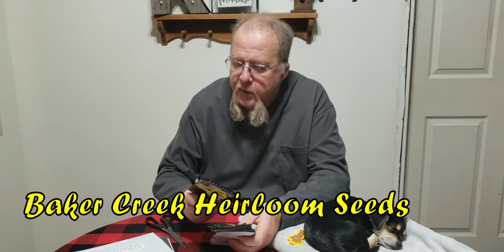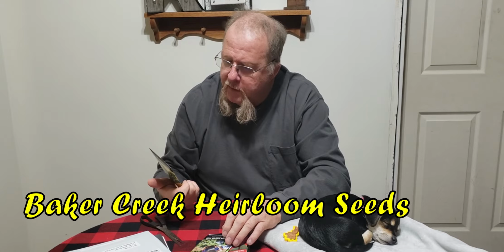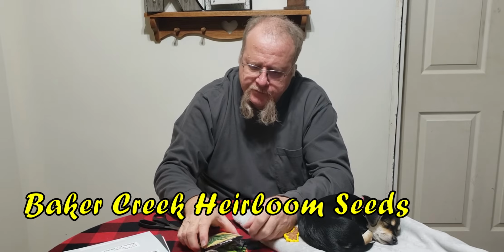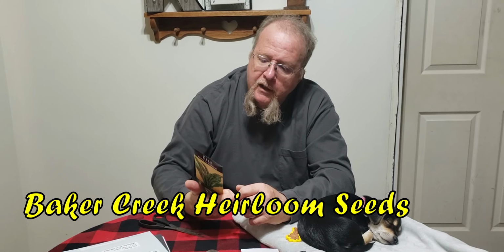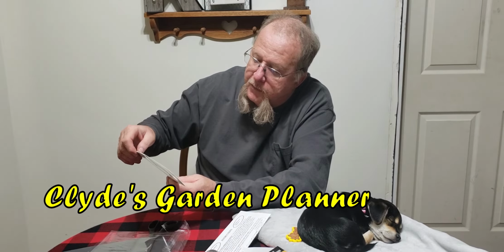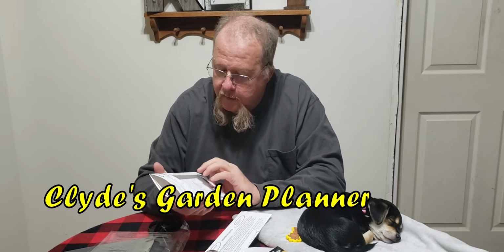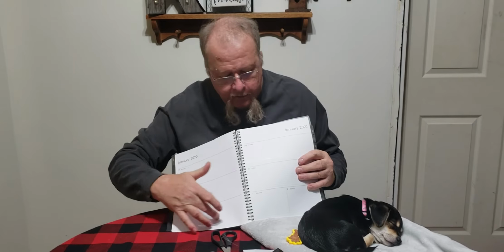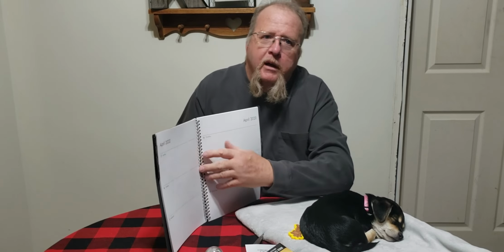Baker Creek Heirloom Seeds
Andy opens his order from Bakers Heirloom Seeds and more!  Come and join him during this Seedmas Season.